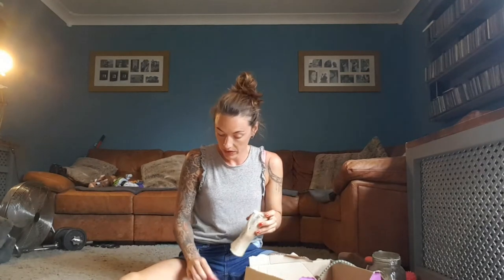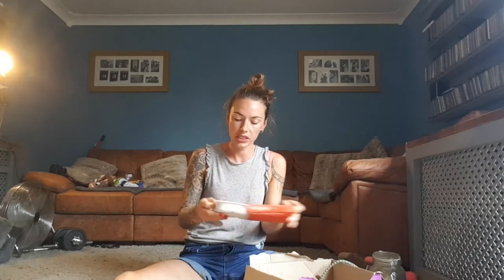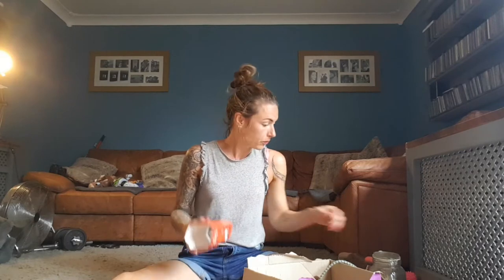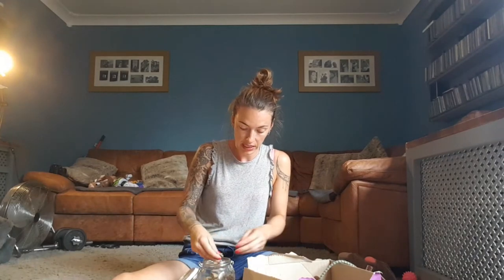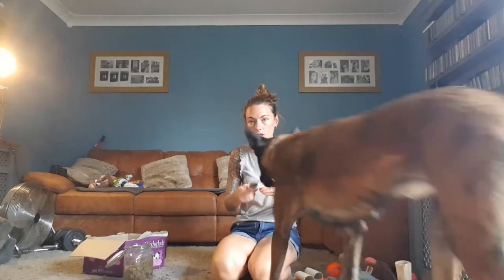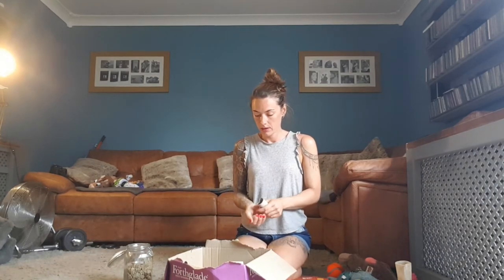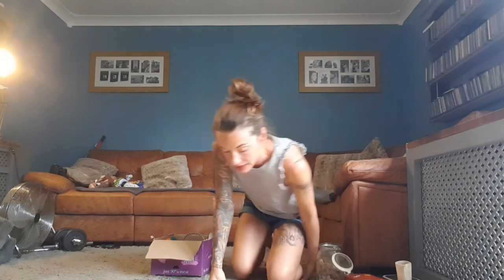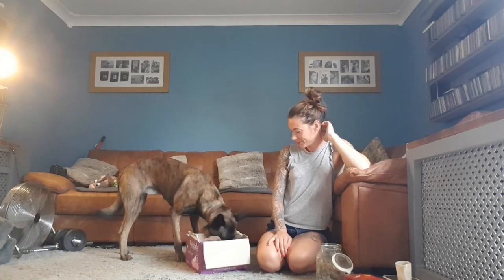Enrichment for dogs.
Enrichment activities for our dogs can often lessen the likelihood they will practice destrucrive behaviours because they are adequately mentally stimulated.